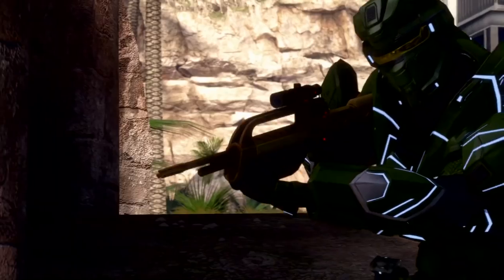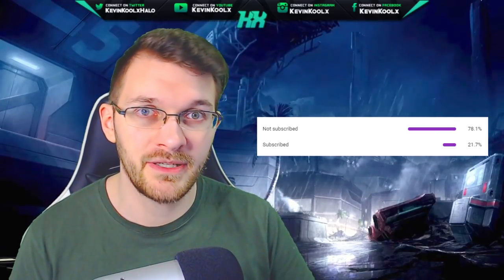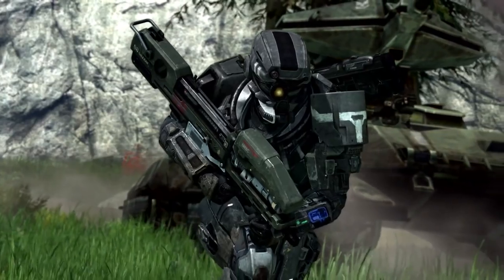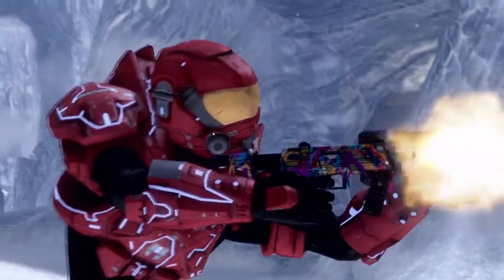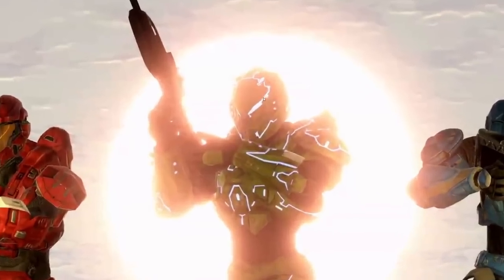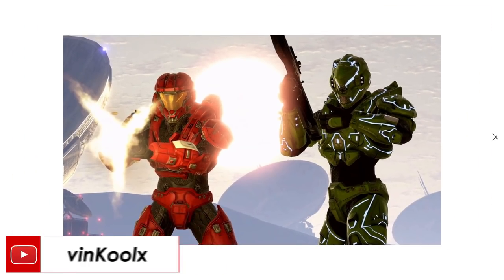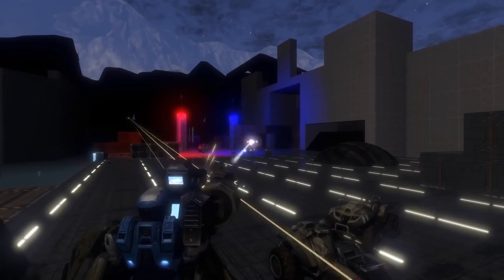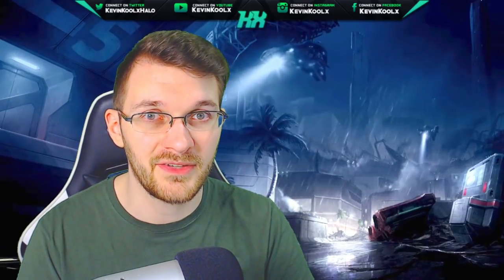More Halo Online Armor Coming for Halo MCC? Halo MCC Season 5 Trailer Hints! Halo News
Timestamps
Intro - 0:00
Halo MCC Season 5 Trailer Analysis - 1:42
Halo MCC Season 6 Content and more - 5:51

In this Halo MCC news update video we talk about the recent Halo MCC season 5 release date trailer. With Halo MCC season 5 we received new armor customization for Halo 3 customization as well as Halo Reach customization. With Halo 3 new armor coming to Halo Master Chief Collection it opens the door for new Halo MCC customization and potentially Halo Online maps in Halo MCC. Halo MCC new maps update would be fantastic along with Halo MCC new armor and new halo mcc customization. Until then it's just speculation about what Halo MCC season 6 content will bring for Halo Master Chief Collection.